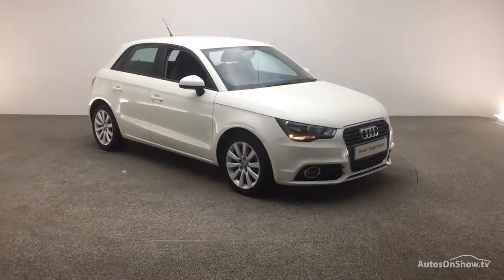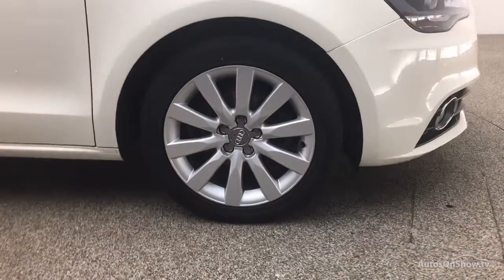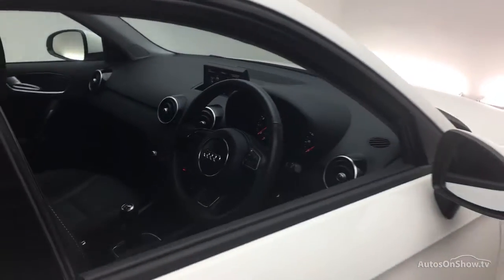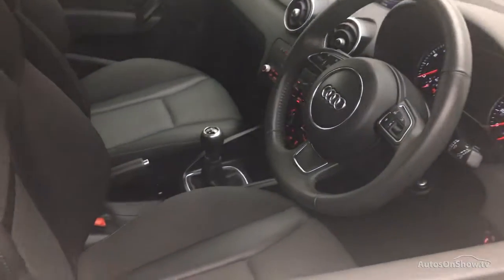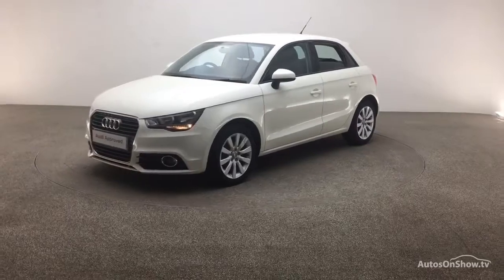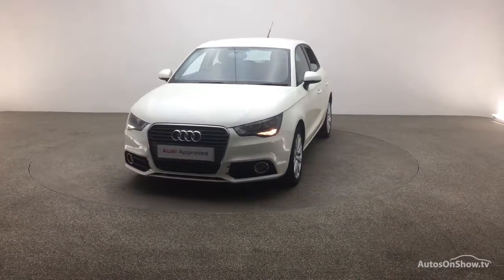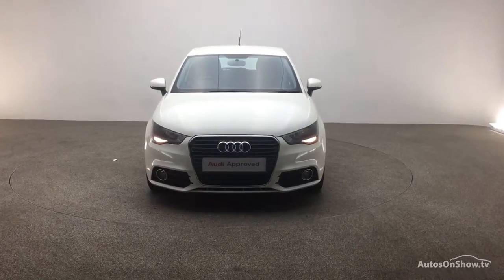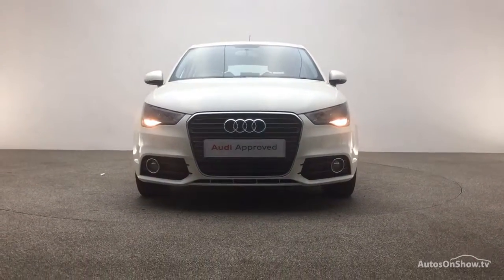RV13ZRA AUDI A1 SPORTBACK TFSI SPORT WHITE 2013, Reading Audi